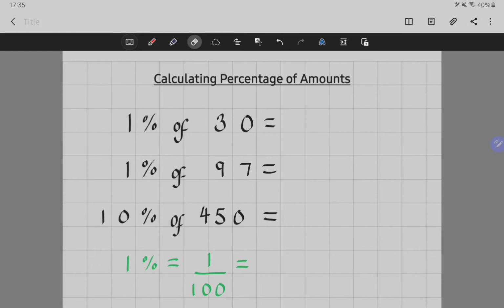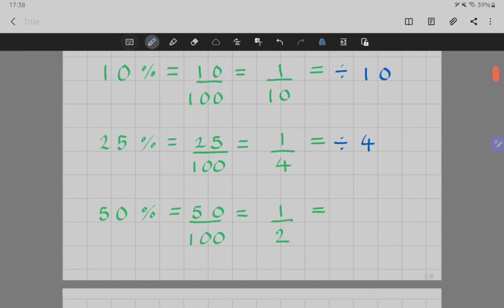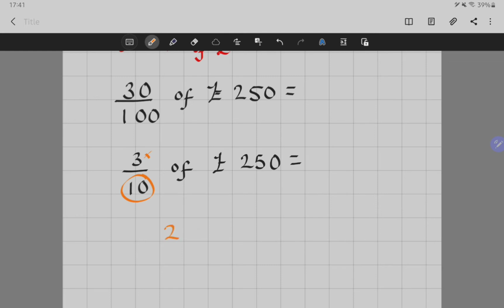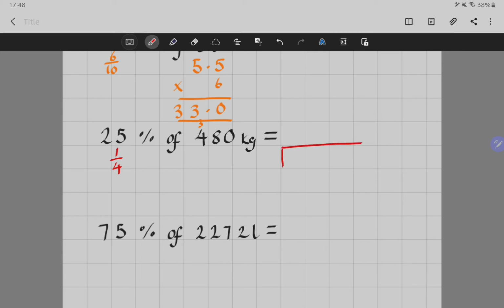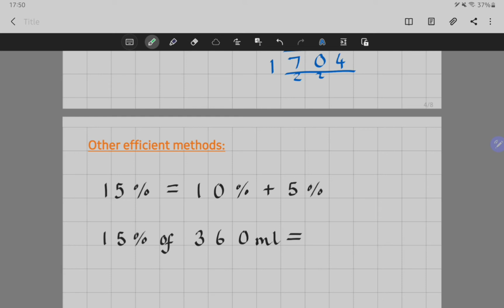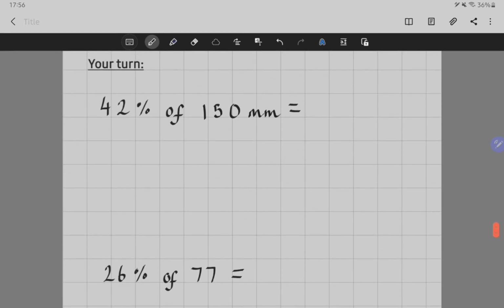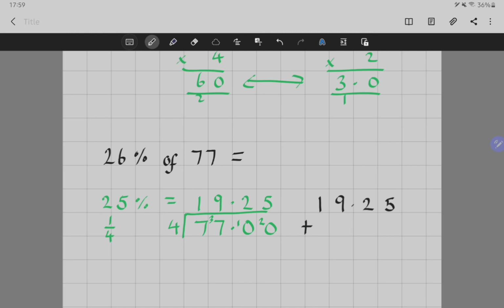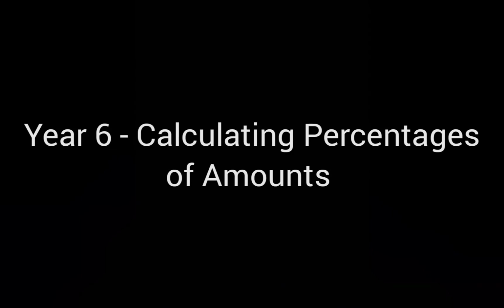Year 6 - Calculating Percentage of Amounts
Now that we have made connections between percentages, fractions and decimals, we can use our knowledge to help us calculate percentages of amounts.

If you've practised calculating fractions of amounts in earlier videos, you'll have no problem with percentages!